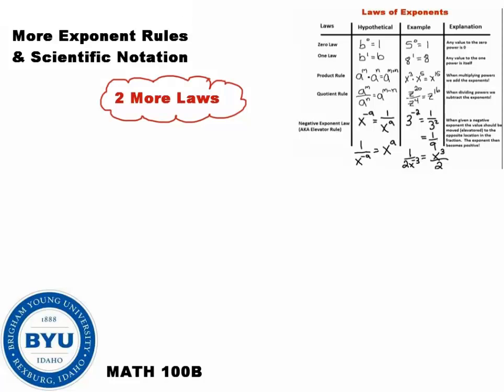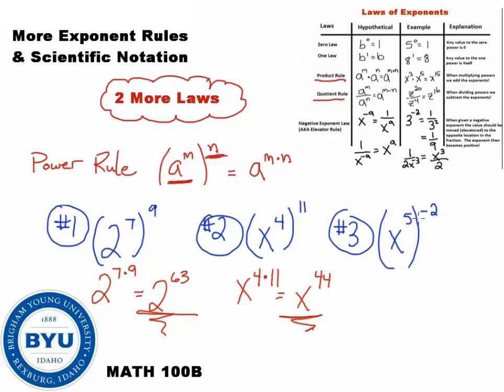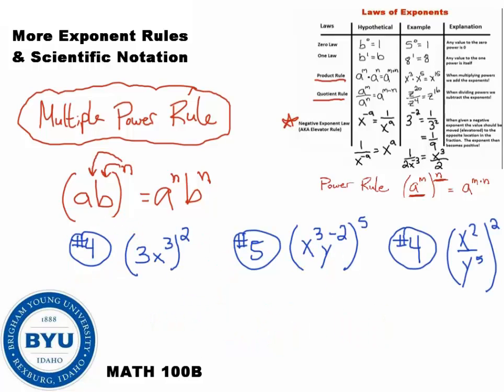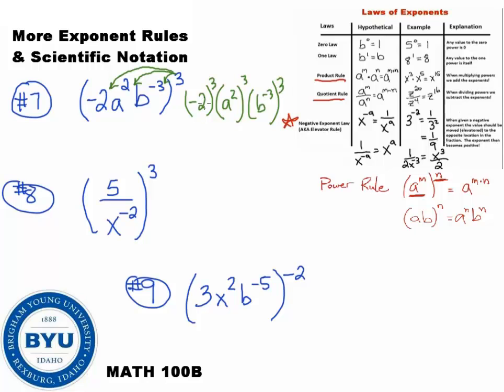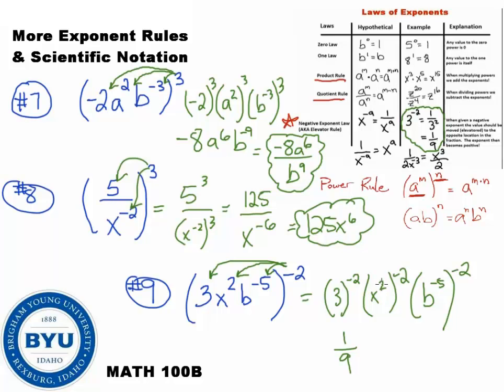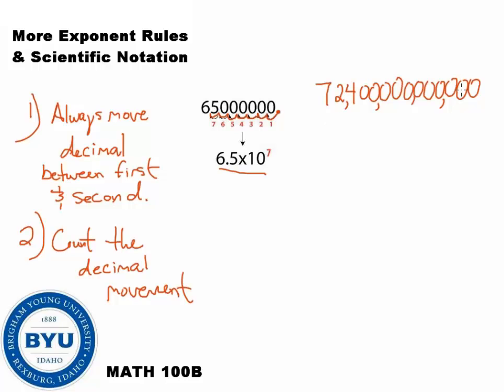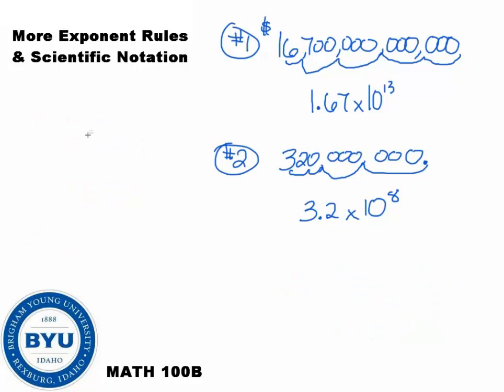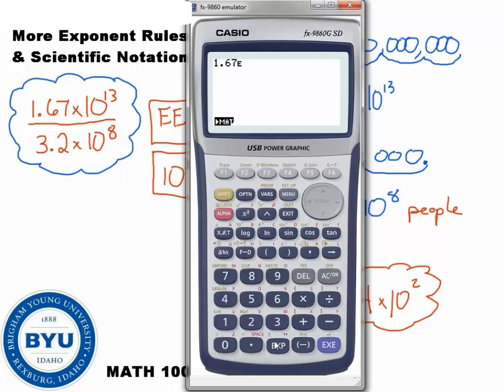100B4-1OchonosiSciNotation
Instructions for exponent rules and scientific notation corresponding to section 4-1 of a Beginning Algebra textbook found here: